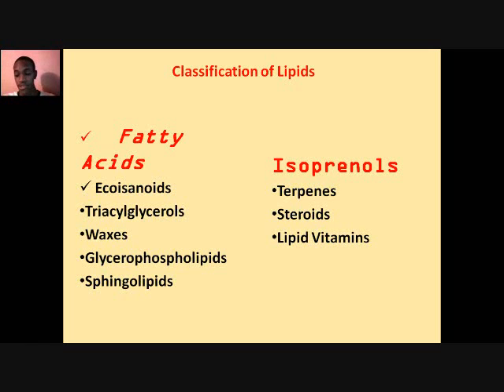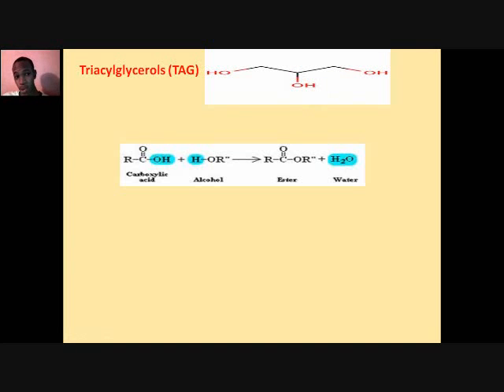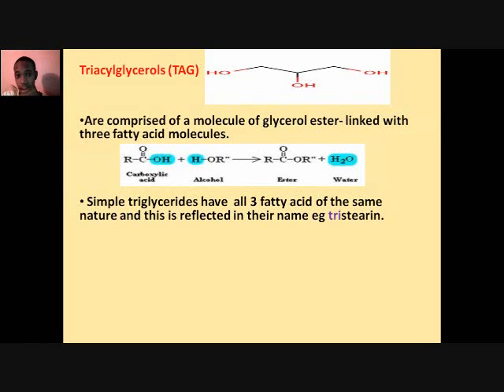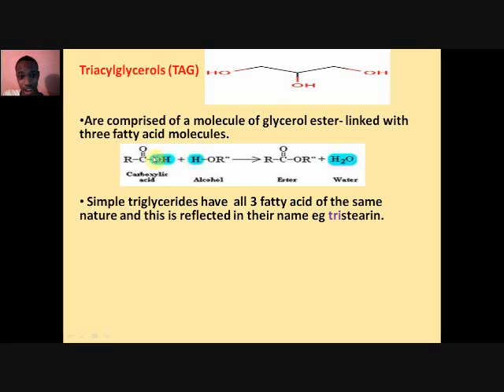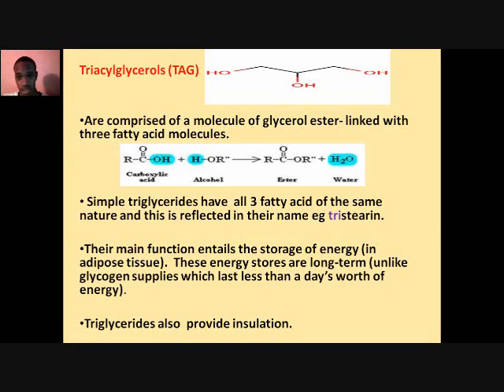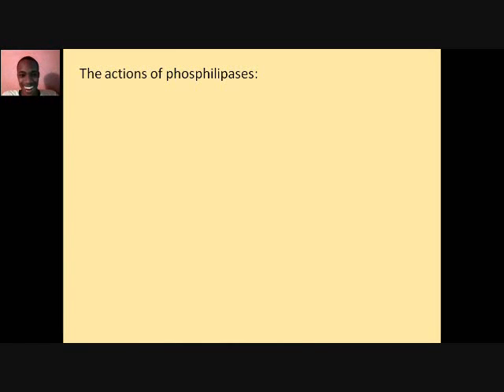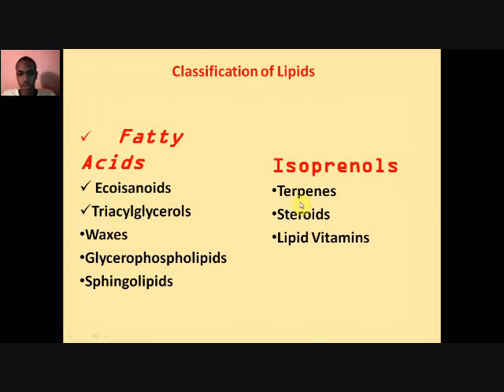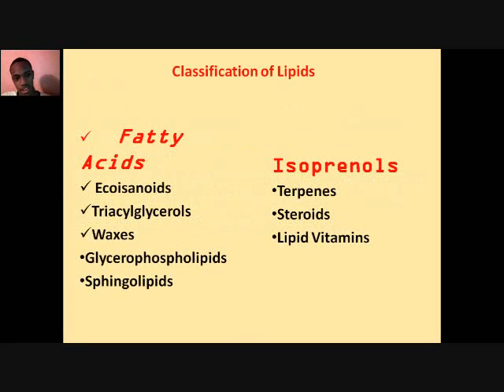Lipids 3.wmv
This video deals with triacylglycerols and waxes.